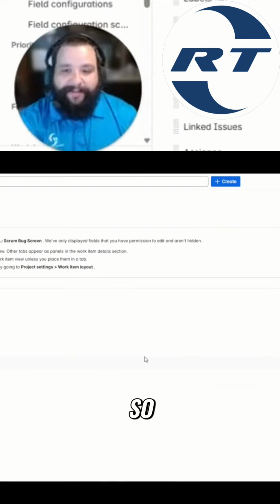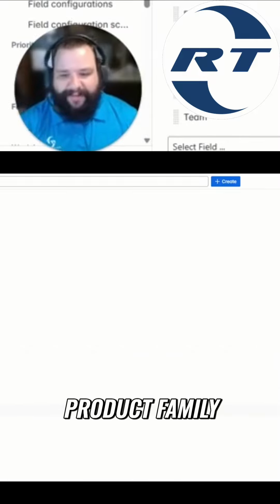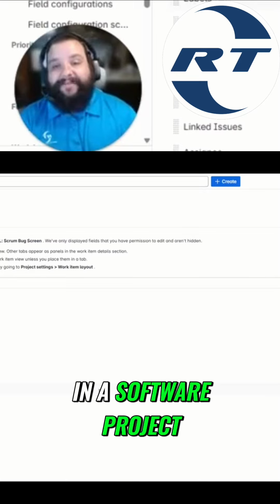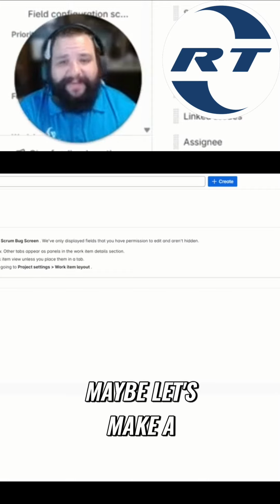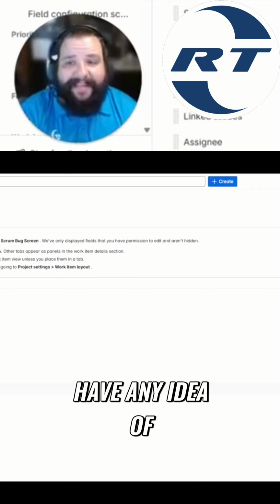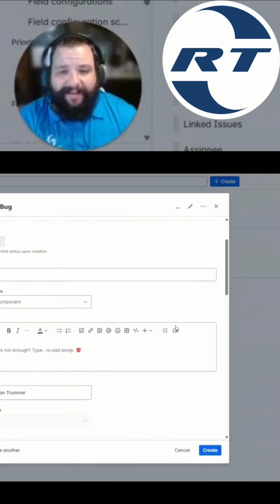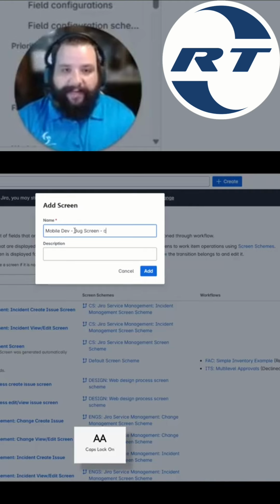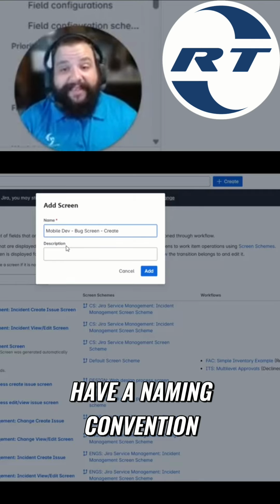Jira Bug Screen: How to Simplify Bug Reporting (Mobile Dev)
Simplify bug reporting! See a Jira screen transformed for faster mobile dev. Capture key details: summary, description, impacted app, and priority. Streamline your workflow and squash those bugs!